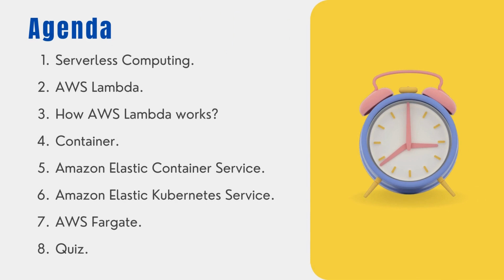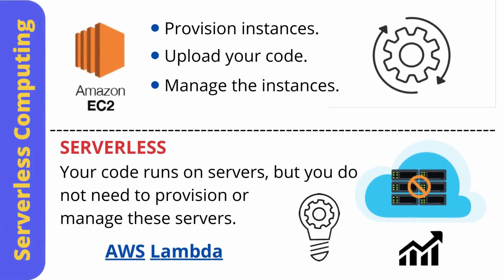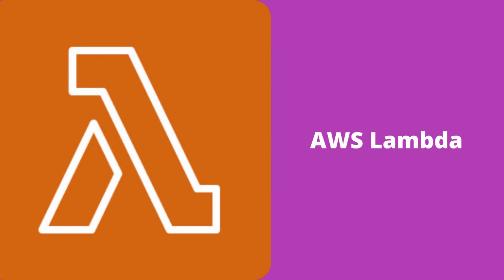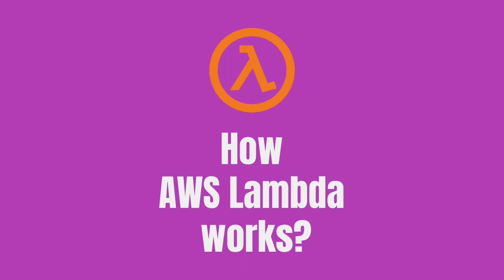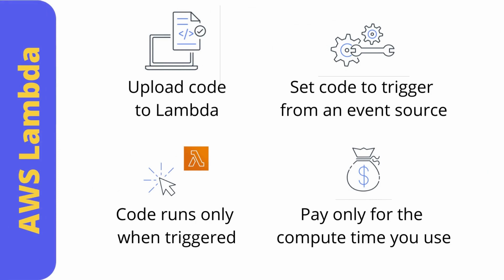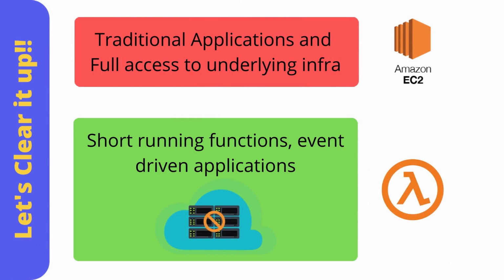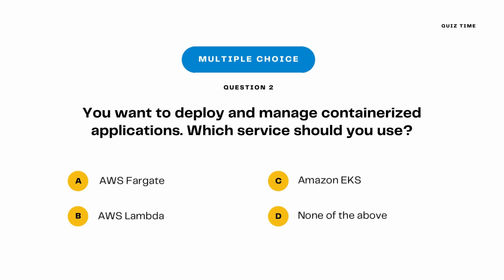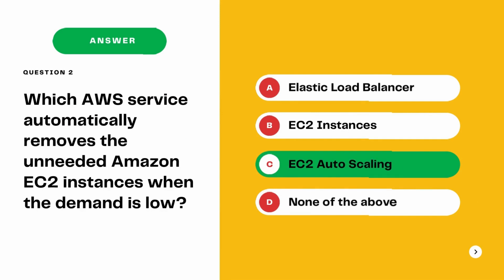AWS Lambda | Amazon ECS | Amazon EKS | AWS Fargate | Serverless Computing with AWS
In this video, you will learn about some other AWS compute services given below:
1. What is Serverless Computing?
2. AWS Lambda.
3. How AWS Lambda works?
4. What is a Container?
5. Amazon Elastic Container Service (ECS).
6. Amazon Elastic Kubernetes Service (EKS).
7. AWS Fargate.

At last, there is a quiz. Make sure to answer the quiz in the comment section below. The answers of this video's quiz will be discussed in the next video.
The answers for the previous video's quiz are also discussed at the end.

Chapters:
0:00 Intro
0:14 Agenda
0:54 What is Serverless Computing?
2:32 AWS Lambda
3:30 How AWS Lambda works?
4:13 What is a Container?
5:12 How Containers work?
6:21 Amazon Elastic Container Service (ECS)
7:10 Amazon Elastic Kubernetes Service (EKS)
7:46 AWS Fargate
8:41 Have confusion? Let's clear it up!!
9:39 Quiz
10:28 Previous Quiz Answers
11:52 Outro